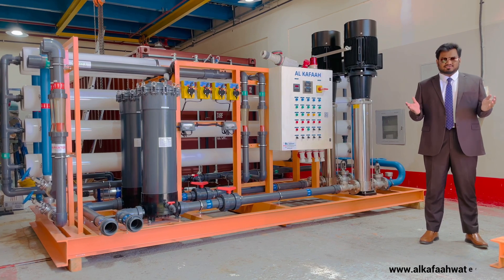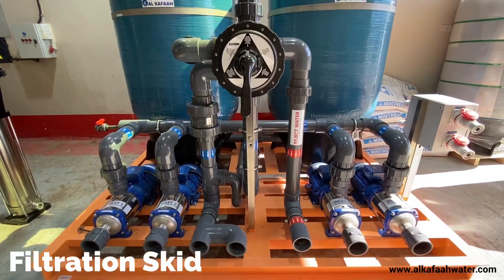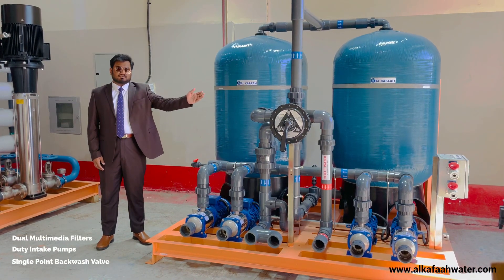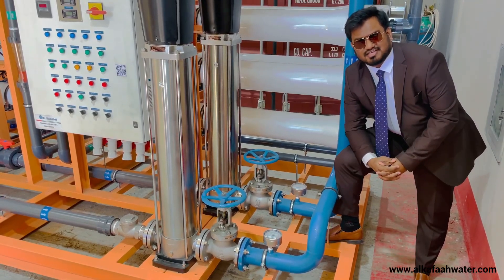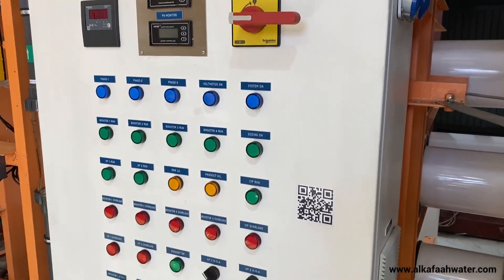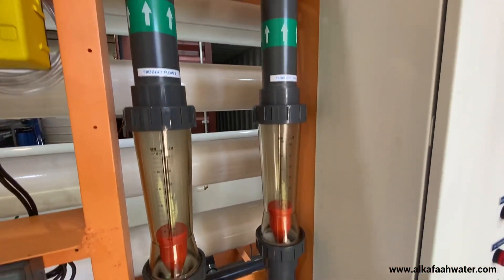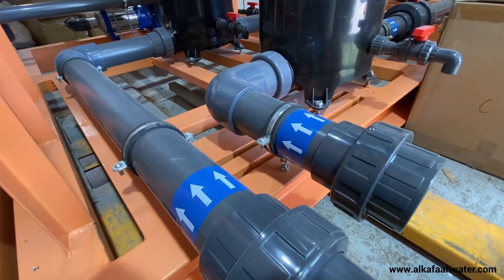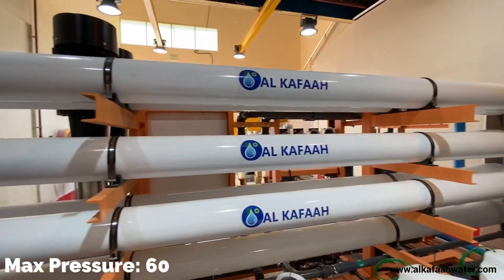300,000 GPD Brackish Water Reverse Osmosis Unit for Drinking Water Factory | Dubai | Al Kafaah UAE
BWRO Brackish Water Reverse Osmosis Unit manufactured by Al Kafaah LLC, UAE for a reputed international Drinking Water Factory.

Produces Drinking Quality water as per WHO standard for Drinking Water.
*WHO - World Health Organization

Skid Mounted Water Treatment Plant
RO System

Industries:

Oil & Gas
Agriculture
Environmental
Food & Beverage
Hospital
Hotel
Marine
Military
Boiler Feed
Disaster Relief
Mining
Island
Municipal
Industrial
Offshore
Power & Energy
Pharmaceutical
Refinery
Drinking Water Factory
Greenhouse

شركة الكفاءة ، دبي
مكائن تحلية مياه | أبوظبي ، الإمارات العربية المتحدة